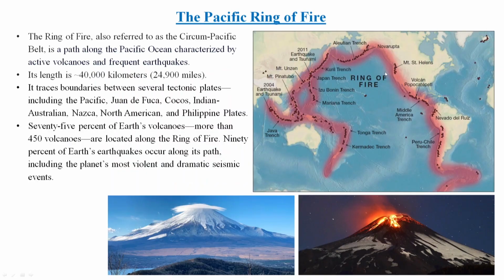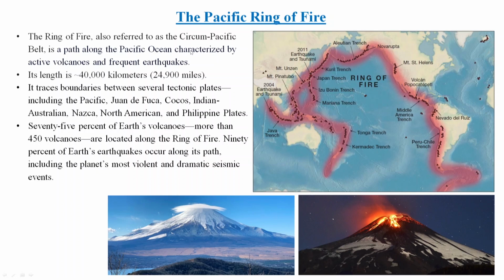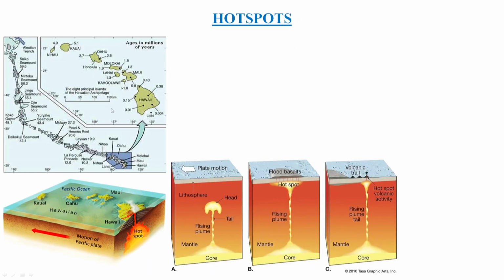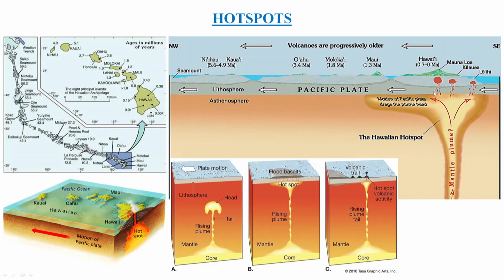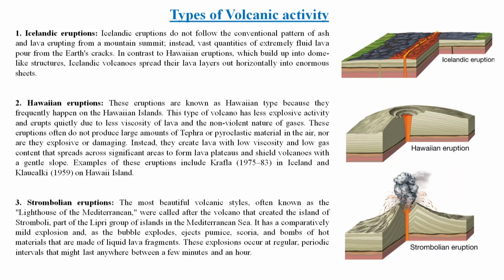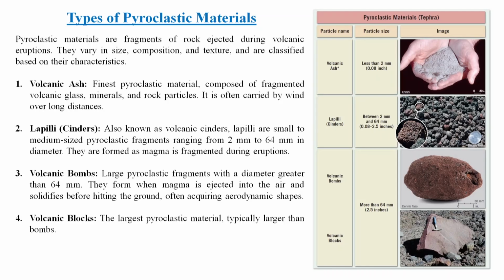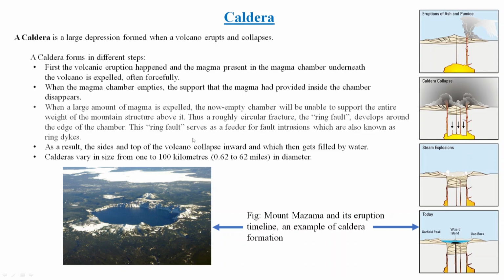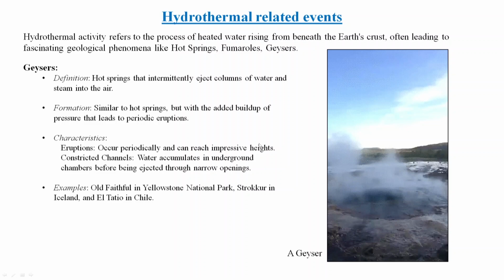Lecture 32 : Volcanic activity